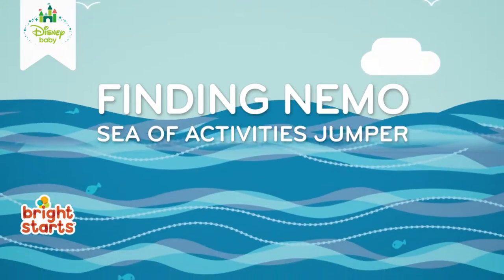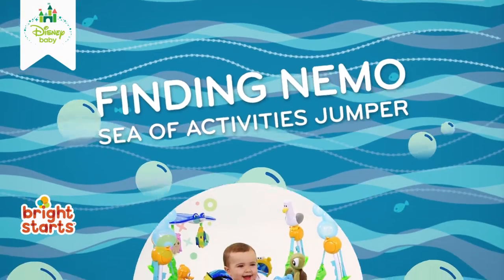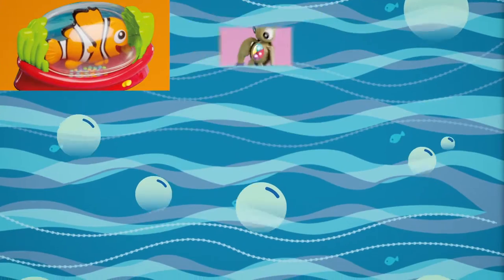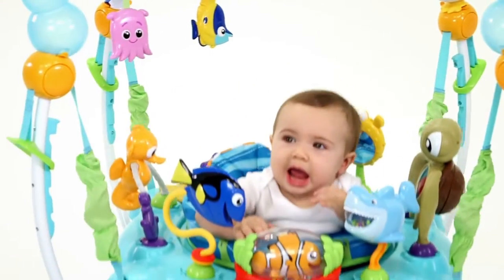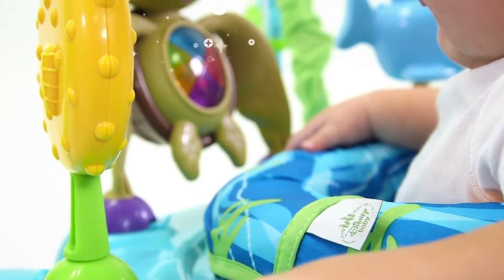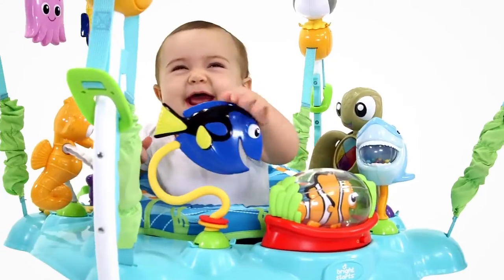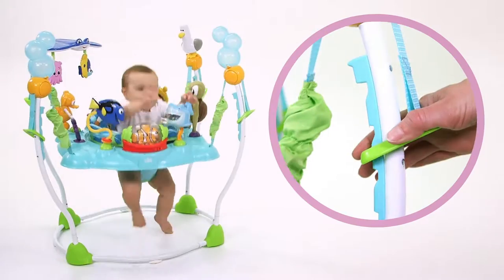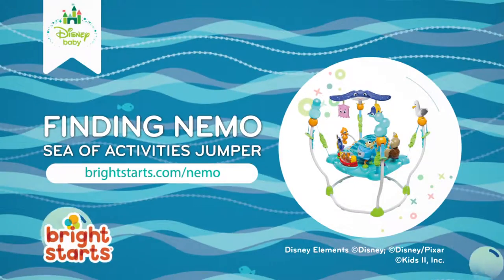Disney Finding Nemo Sea of Activities Jumper